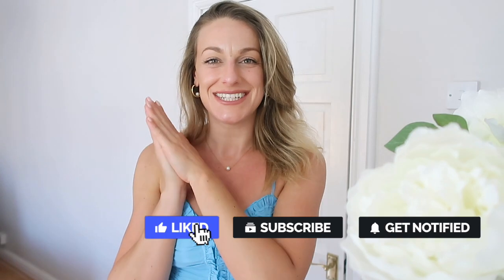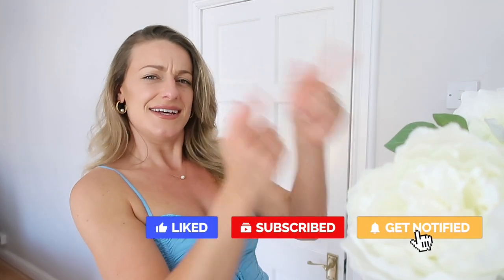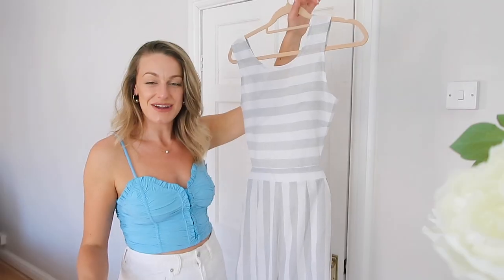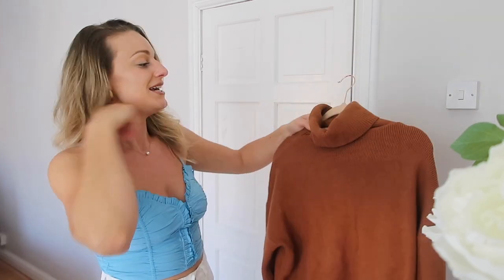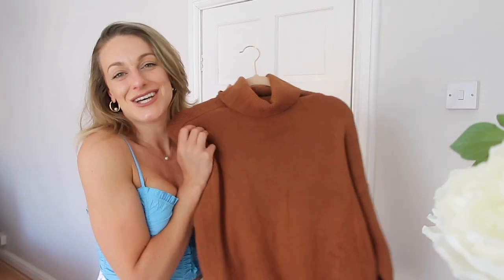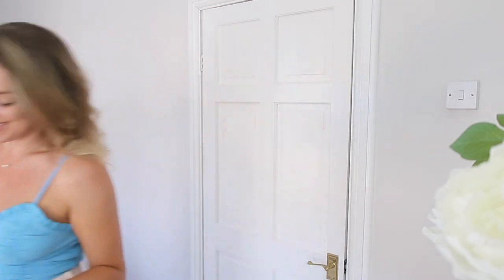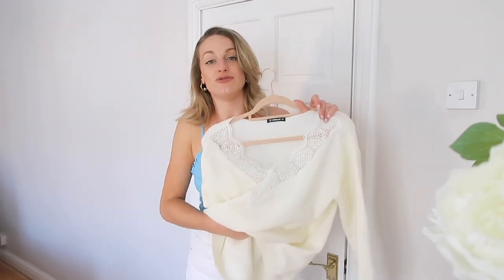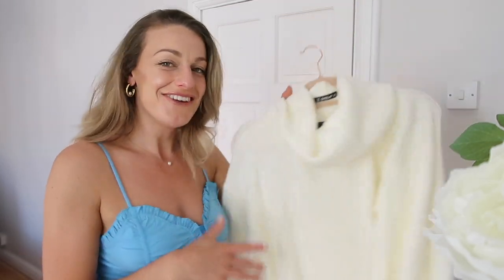JJSHOUSE REVIEW & TRY ON HAUL 2020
JJ's House Honest Review 2020 UK